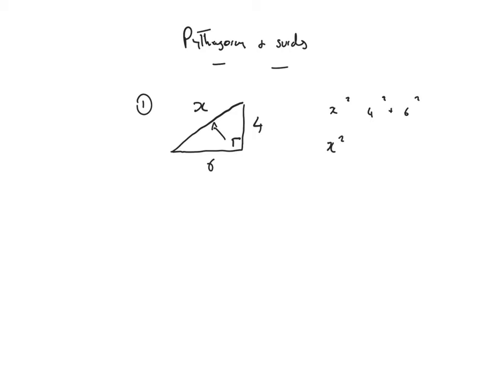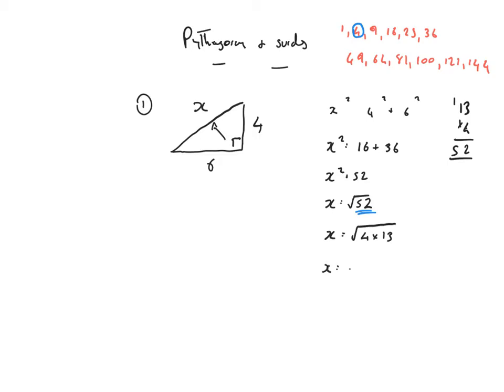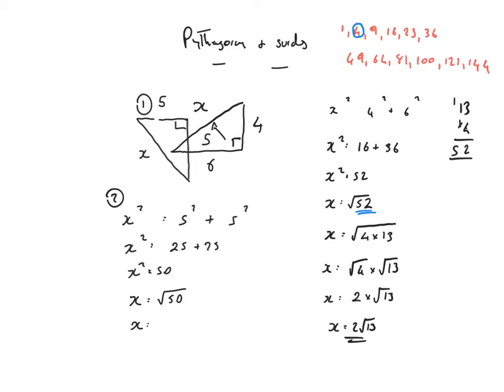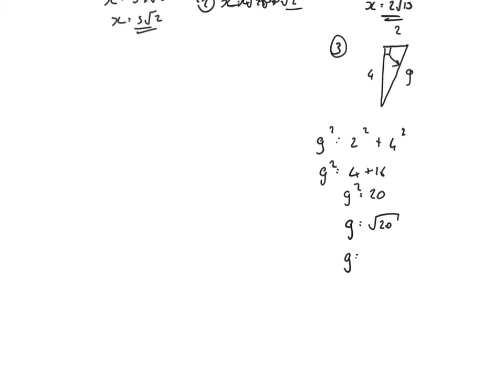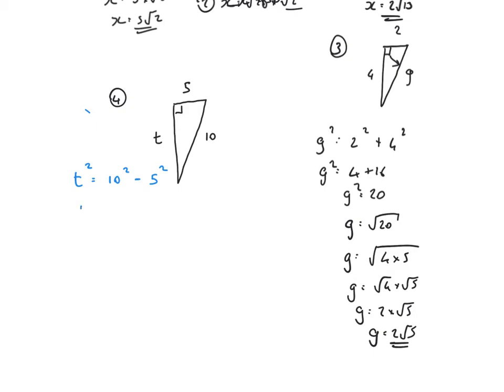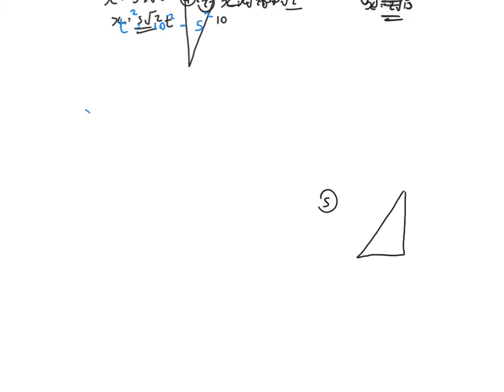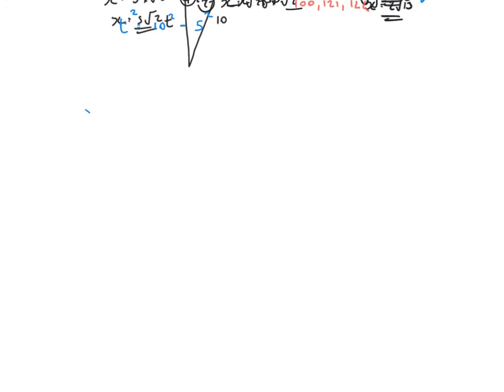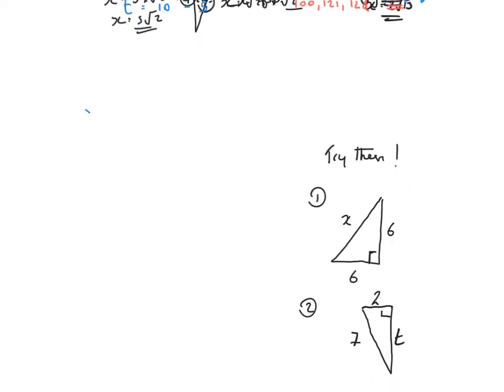Pythagoras and surds